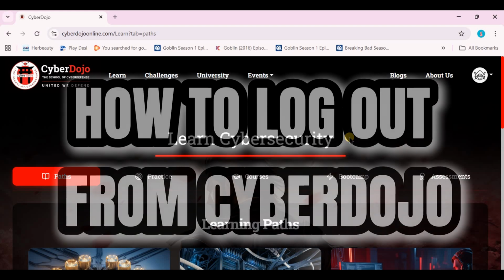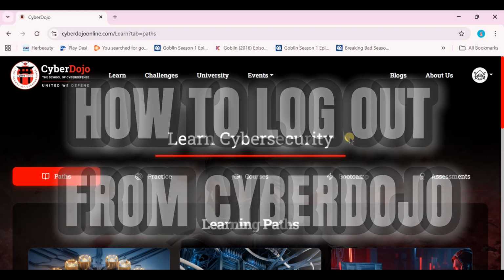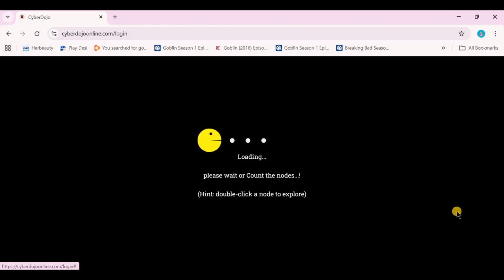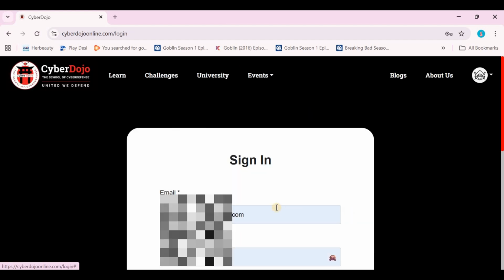How to Log Out from Cyberdojo 2025?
Cyberdojo provides a streamlined environment for coding practice, where users can manage sessions efficiently. Logging out ensures your account remains secure, especially when using shared or public devices.

Proper session management in Cyberdojo helps maintain privacy and prevents unauthorized access, giving you control over your coding workspace at all times.